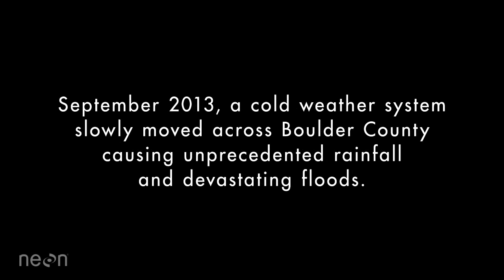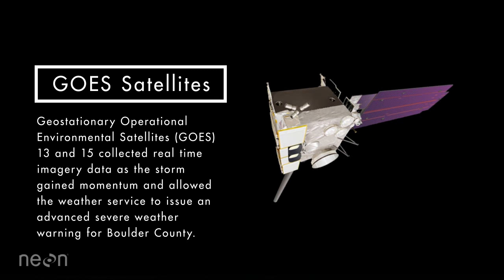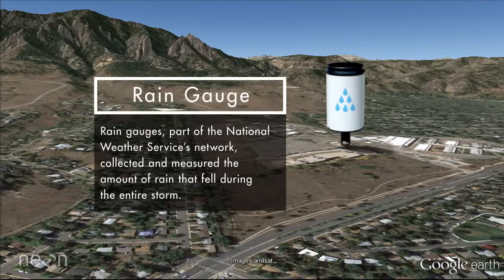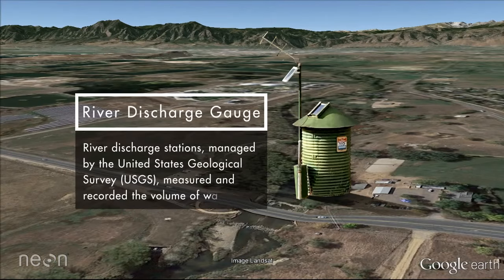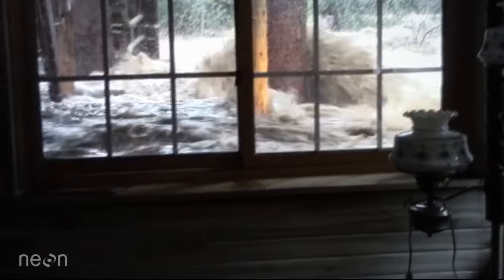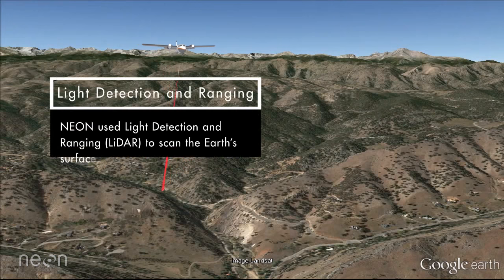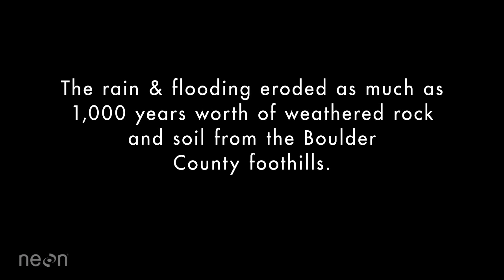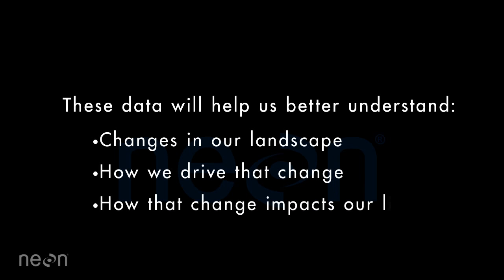Using Data to Understand the Causes & Impacts of the 2013 Boulder Floods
Data can help us understand the causes and effects of natural disturbance events.  This video delves into the data that allow us to better understand the September 2013 flooding events along the Front Range of Colorado.  We track the storm through satellite imagery, rainfall and stream gauge data and then look at the consequences of the storm through LiDAR measurements and satellite imagery. The National Ecological Observatory Network (NEON) project will collect data like this for over 30 years to help monitor changes in our environment.

Suggested citation for this video: National Ecological Observatory Network. 2016 November 7. Measuring the Causes and Impacts of the 2013 Floods [Video file]. Courtesy: Battelle.